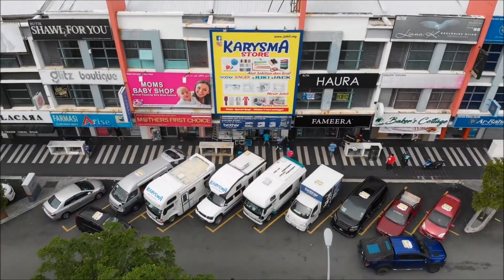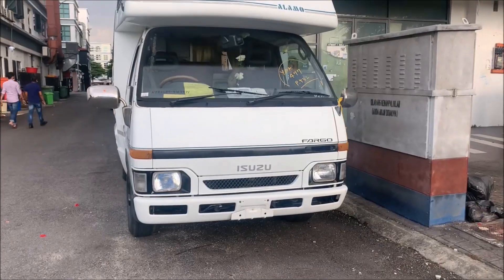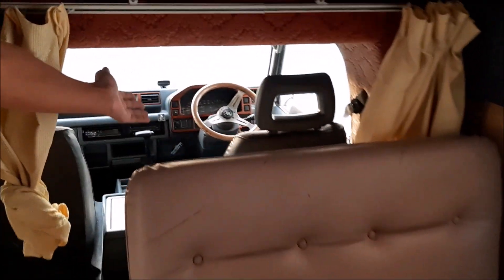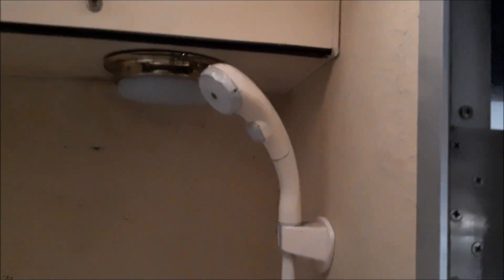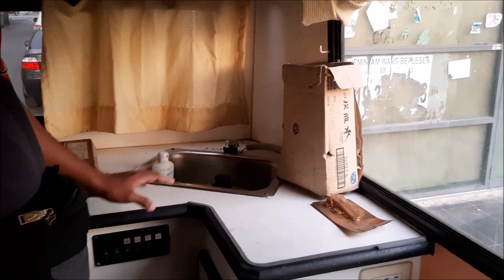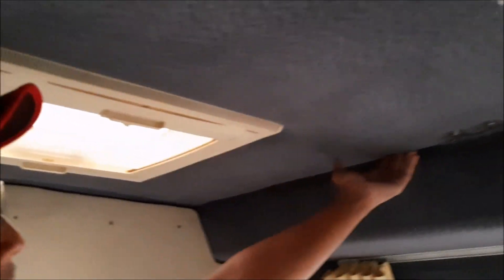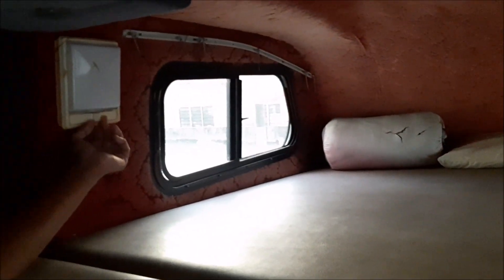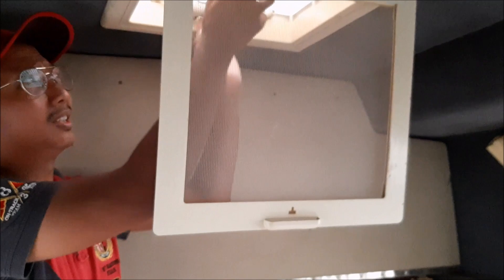Isuzu FARGO Alamo 2.4 Diesel Motorhome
Keluaran tahun 1992, 2wd, Gear Auto
5berth

Kedai Motorhome dan Campervan Di Shah Alam, Selangor

Kami di Karysma Motorhome menyediakan khidmat sewa motorhome
dan campervan,
Pembelian motorhome ready stock on the road,
khidmat nasihat mengimport motorhome jepun (preorder)
dan pusat servis bagi komponen motorhome seperti
Aircond (Split unit dan roof top),
Generator (built in dan portable genset),
Toilet (potty dan cassette type), Awning campervan,
Vent Fan, Tv, Battery lithium, LifePO4, Singki dan Stove
Campervan Seat dan lain lain

Sedikit info berkaitan Jenis jenis Recreational Vehicle (RV)
di Malaysia yang terbahagi kepada Campervan, Camperlorry,
campertrucks, Camperbus, Motorhome Dan Caravan

untuk sebarang Pertanyaan/cadangan,
anda boleh hubungi no personal saya di
kerana di dunia Motorhome, kita semua adalah keluarga.

Disini saya kongsikan Alamat kedai kami iaitu di Shah Alam,
Saya harap kita dapat berjumpa supaya dapat kita berkongsi ilmu, pengalaman & bertukar-tukar pendapat

Alamat Karysma Motorhome Sales and Services

Cawangan shah alam
C-9-G, Jalan Serai Wangi L16/L,
Alam Avenue 2 ,
40200 Shah Alam Selangor.
Landmark puspakom, mee tarik, dominos, ar-rahnu,
calacara, Mohd Chan.
Buka setiap hari 9pagi hingga 9malam,
tiada cuti dan tiada rehat.
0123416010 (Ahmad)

Sekian saja perkongsian saya berkaitan
, Semoga anda memperolehi manfaat dan lebih memahami dengan mendalam

Jemput like dan share video ini kepada rakan rakan yang mungkin meminati Campervan dan motorhome

Stay safe ...stay at home, Karysma Motorhome